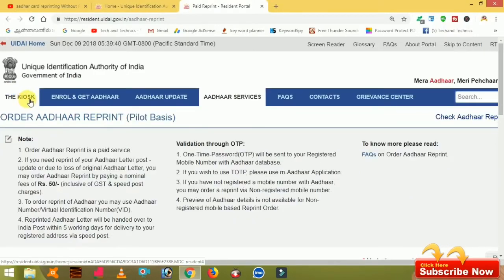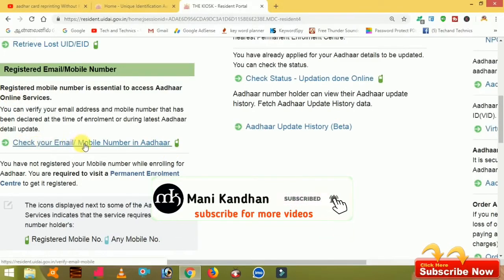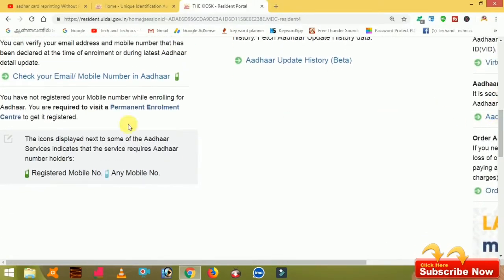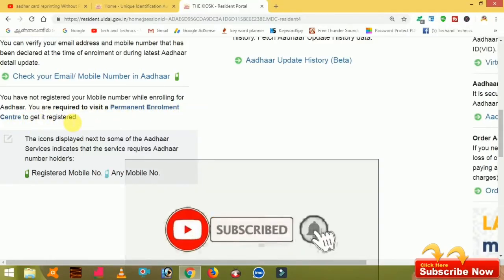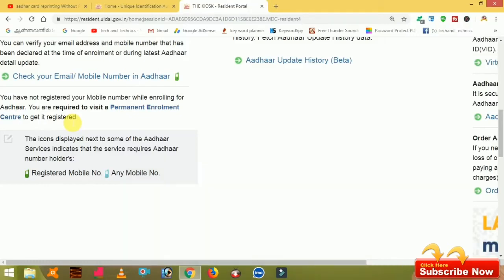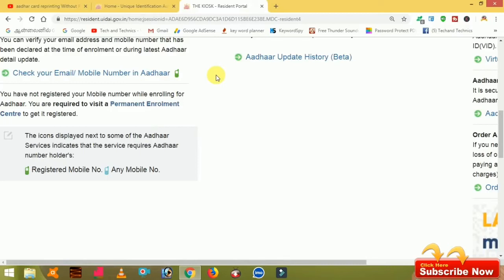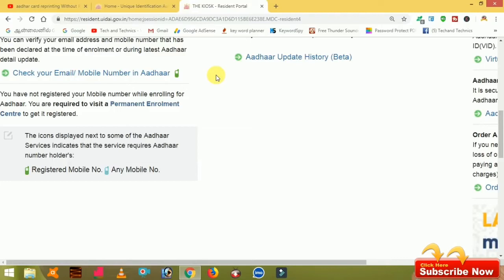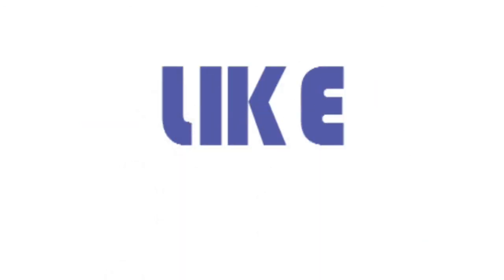Aadhar card registered mobile number change possible or not | Tamil | Mettur Mani